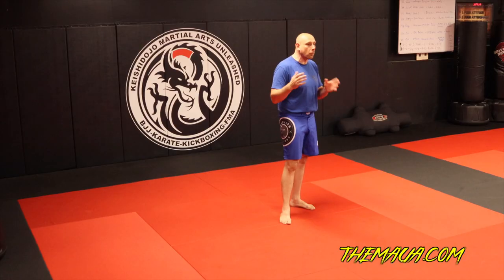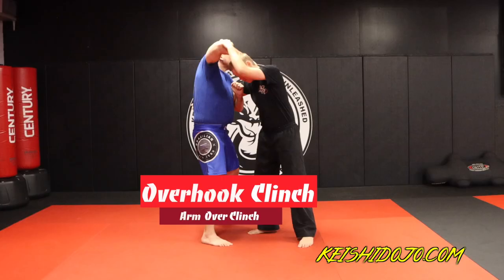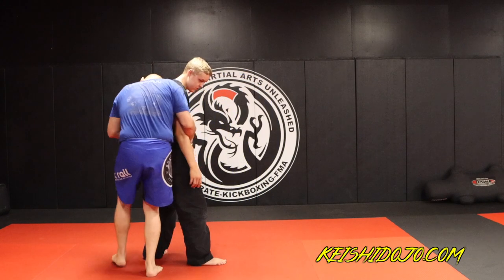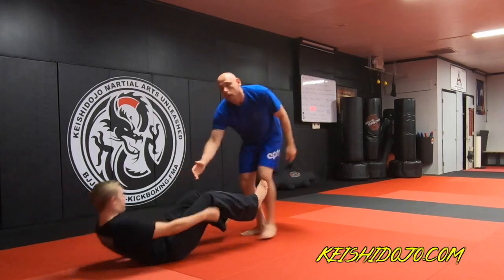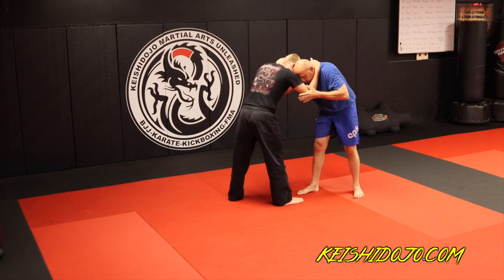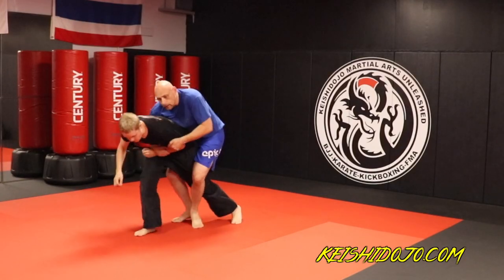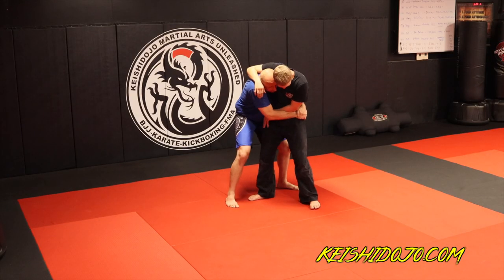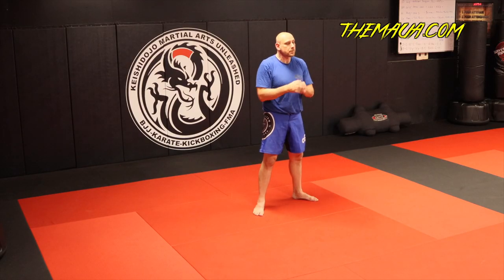Clinch Control with Coach JD - Wrestling, Muay Thai, & More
In this video, we go over some clinch techniques as well as how to pass them.  We start with a standard head and arm clinch, or more commonly known as the 50/50 clinch.  Then we do the Muay Thai clinch, as well as the over and under hook clinches.

Once we complete the basic moves, we demonstrate a few ways to pass the clinch.  The duck under from wrestling, the slide by, the elbow lift, and the double leg.  Finally, the video moves into what a few options are once we have passed the clinch.  We hope you enjoy the video.

Professor JD Olsen and his Keishidojo Martial Arts Academy fall under the Martial Arts Unlimited Association.  With the guidance of the MAUA, we have programs for gi training in Brazilian Jiu-Jitsu as well as no-gi Submission Wrestling.

Intro @0:15
50/50 Clinch @1:21
Muay Thai Wrestling @1:44
Wrestling Clinch @2:12
Over-hook Clinch @2:26
Under-hook Clinch - 2:37
Duck Under Pass - 3:05
Slide By - 4:23
Elbow Lift - 5:00
Double Leg Takedown - 6:00
Heel Block Takedown - 6:51
Front Hook Takedown - 10:58

- Low-cost membership
- Online training videos
- Curriculums download
- Cancel Anytime
- No contracts

Thumbnail - Austin Powers - Courtesy of New Line Cinema

Cameras:
High: Canon M50
Right: Canon T7i
Center: Canon 90D
Wide: Go Pro
Mic: Tackstar

Editing Machine: Apple MacBook Pro 2015
Editing Software: Apple Final Cut Pro 10X